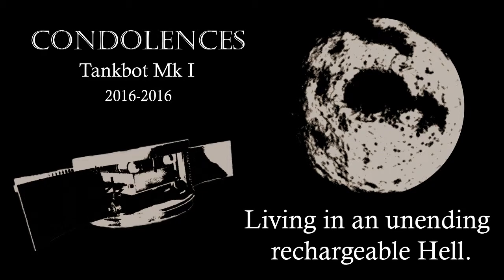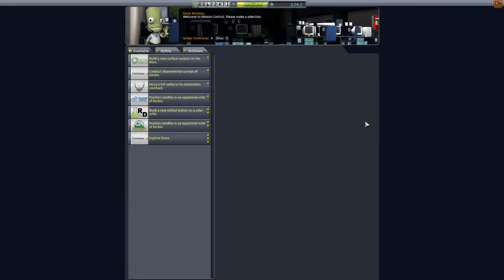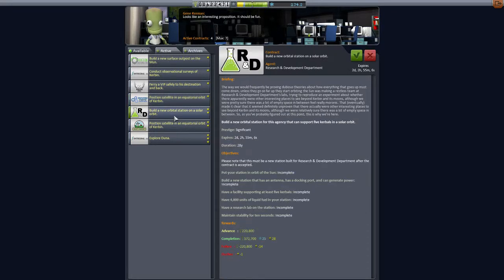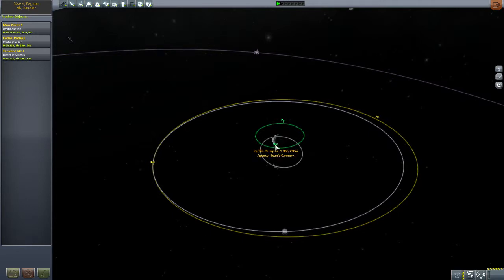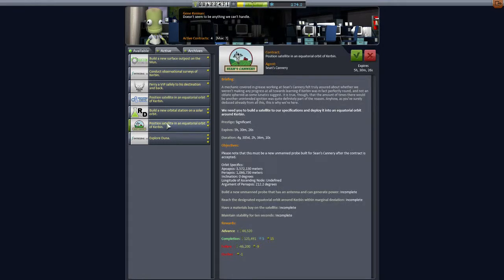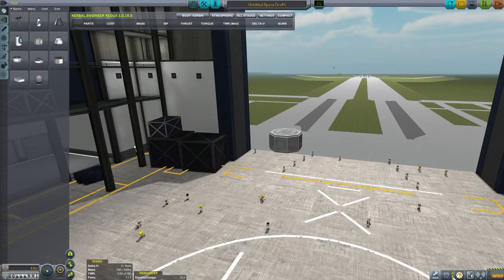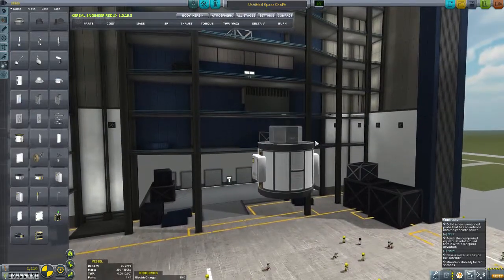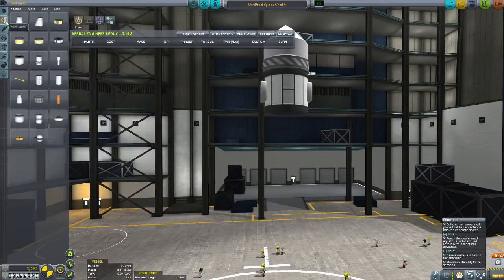Kerbal Space Program Career Mode - #49: Satellite Mission, Part 1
Livestreamed on February 10.

KERBALS! IN! SPAAAAAACE! Watch as I poorly manage a space agency crewed by small, dimwitted green creatures.